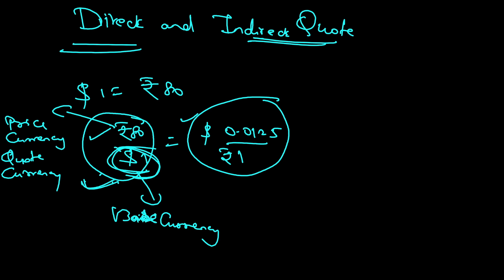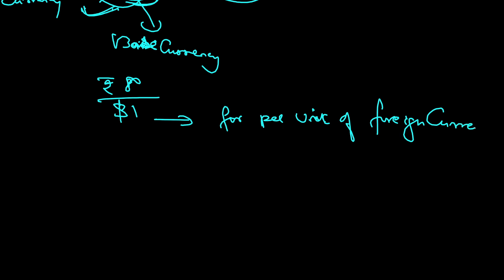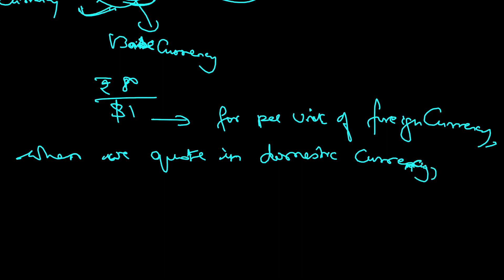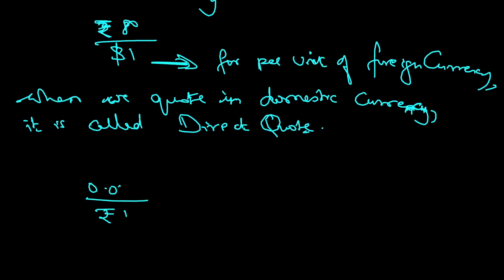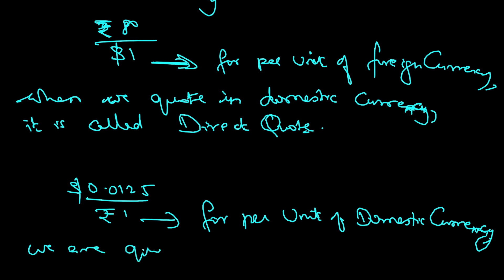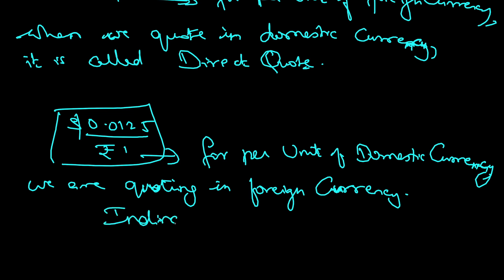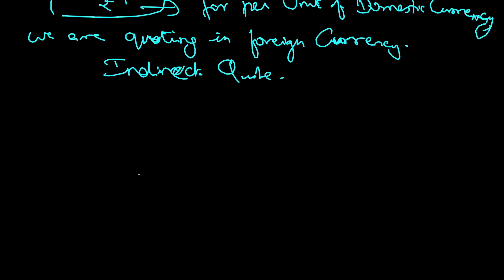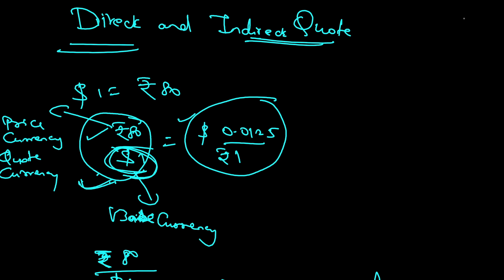Direct and Indirect Quote| Currencies| Economics| CFA Level 1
This video explains the meaning of Direct and Indirect quote. It is a term used in the Forex topic for dealing with Currencies.